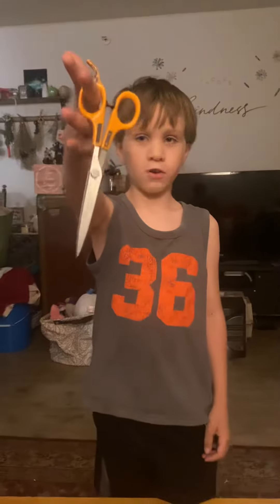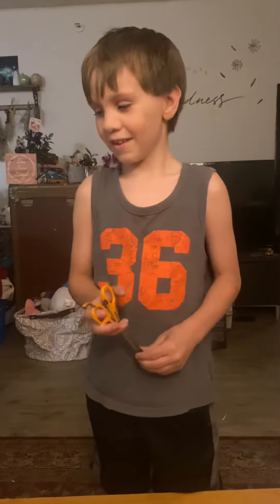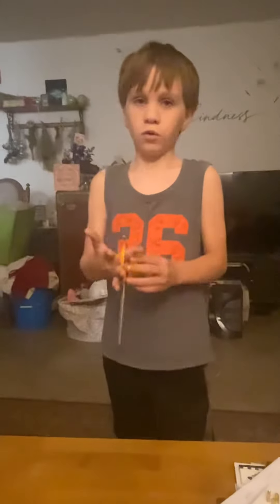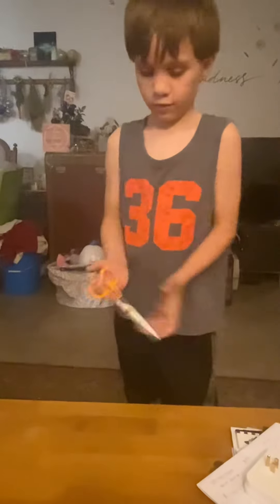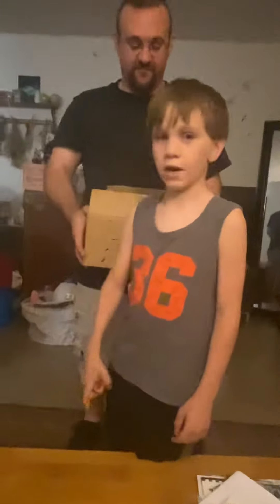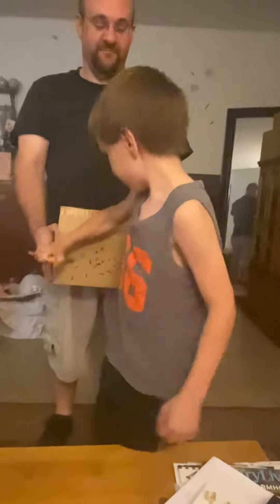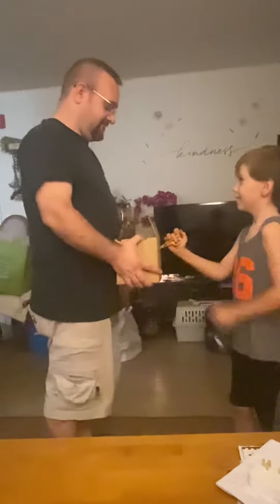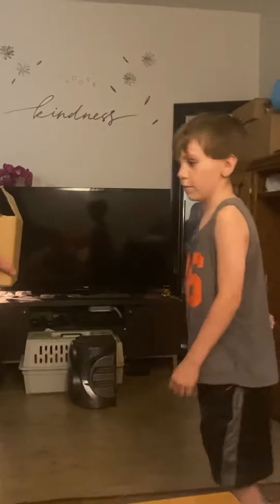Self-defense class with scissors